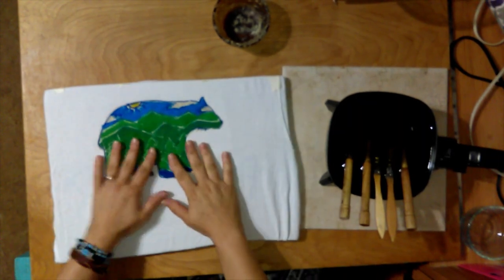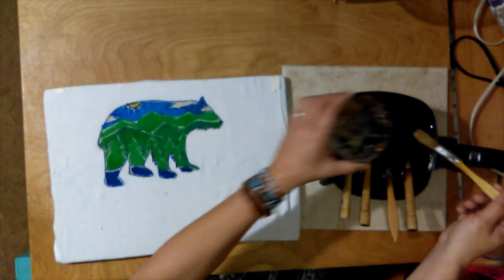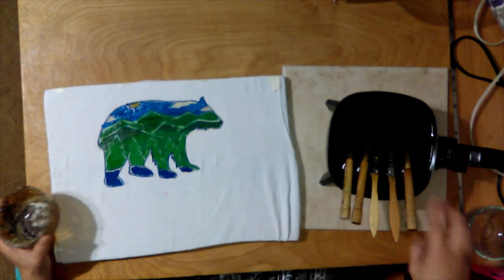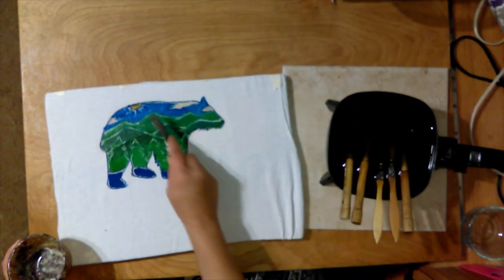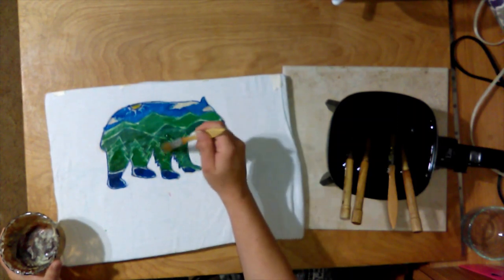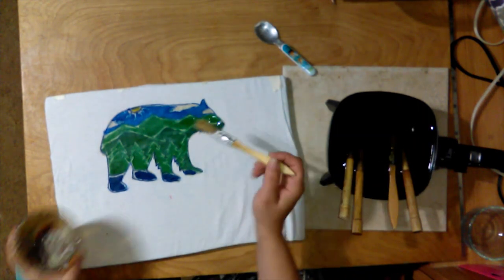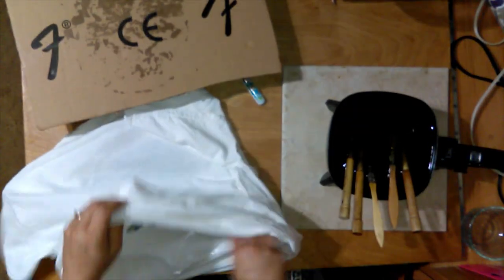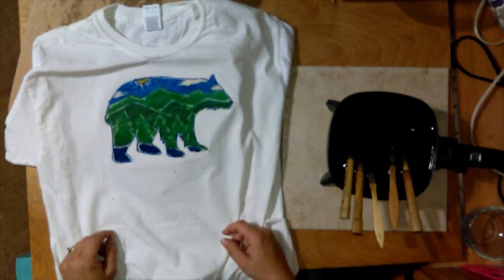Intro To Batik Part 6: Final Waxing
This is video 6 in a series of 8 in an introduction to the art of BATIK!  It covers using more melted waxes to seal the dry color dye paint of your design using in this batik method tutorial.

This is not meant to be a definitive guide or the only method on how to do batik art. It is just ONE way to do. I hope you enjoy it!